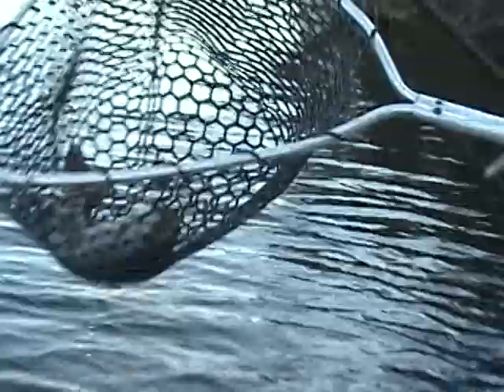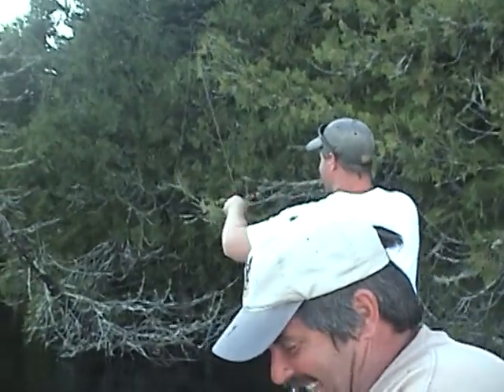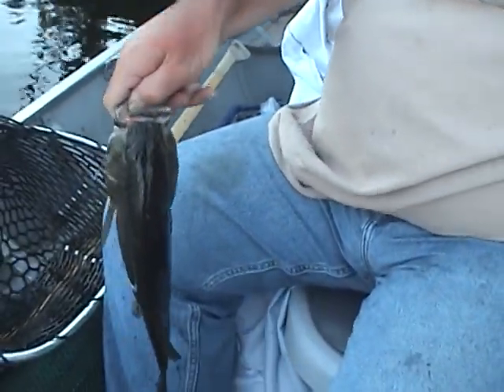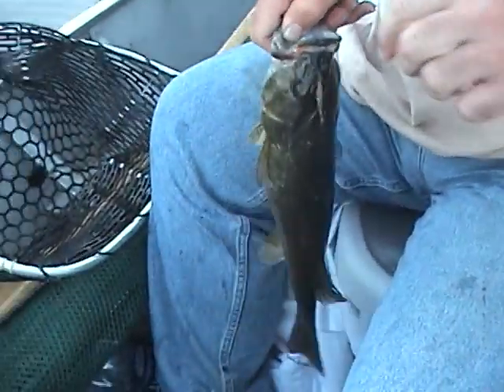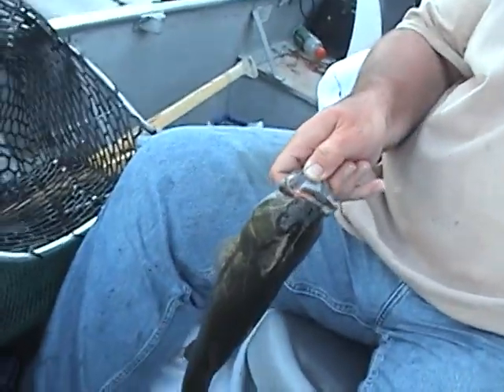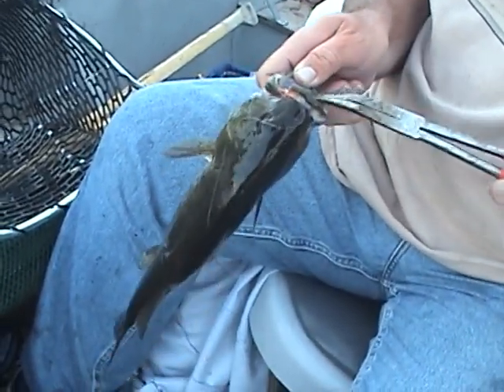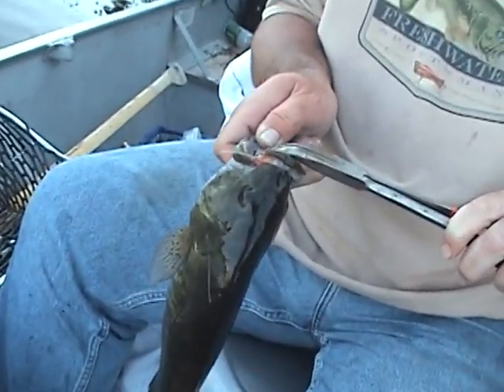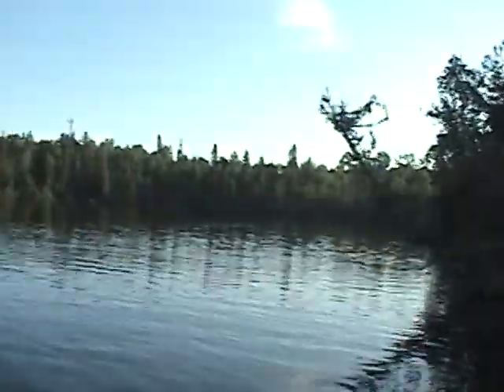Fireside Lodge randy with a smallmouth,Ontario,Canada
Randy fishing for smallmouth alway's a joy to go fishing with.